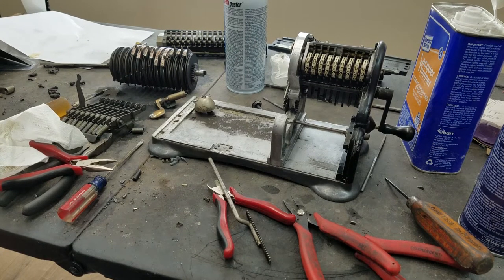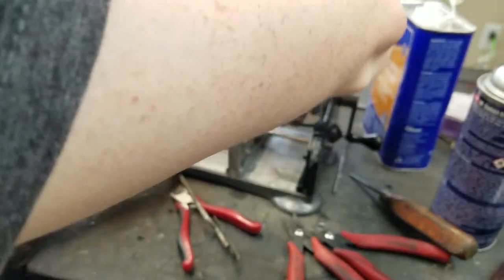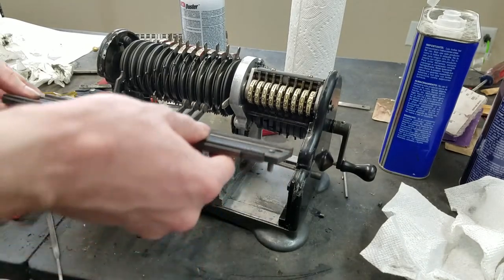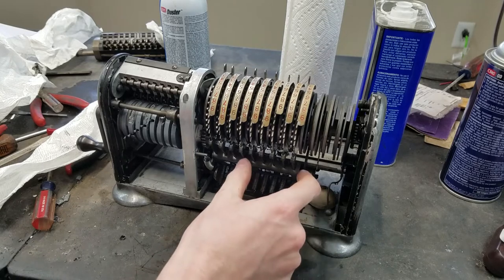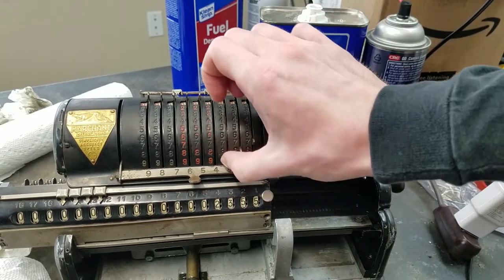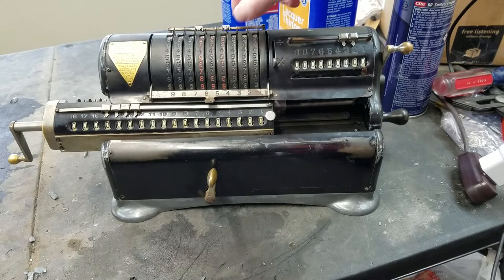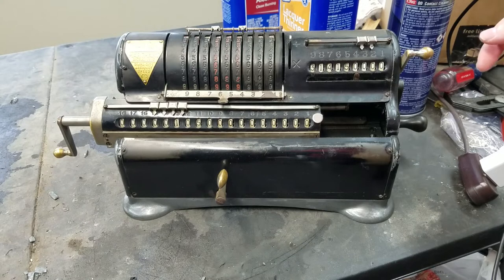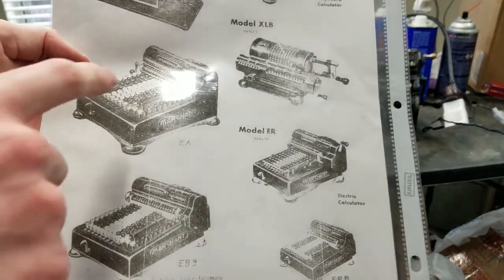Pre-disassembled Marchant XL repair/reassembly part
Finishing up putting this Marchant XL back together and a comparison to other contemporary Marchant calculators